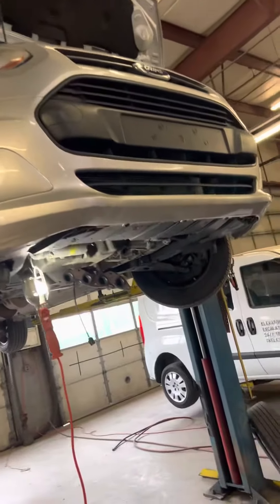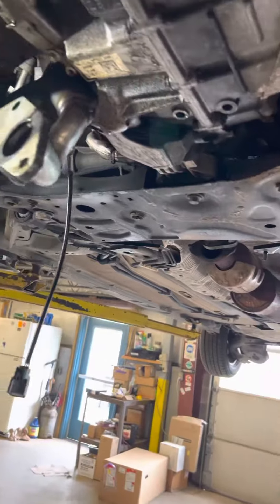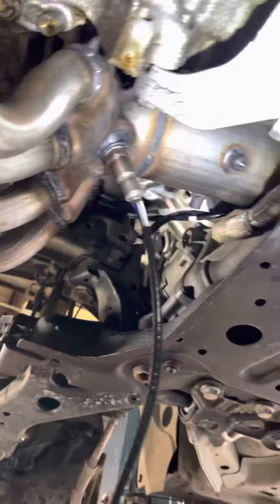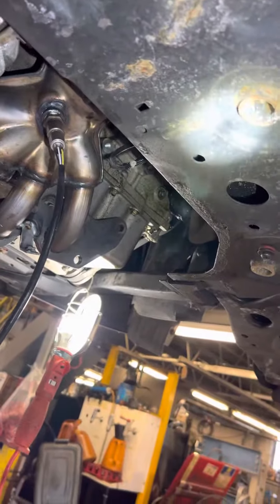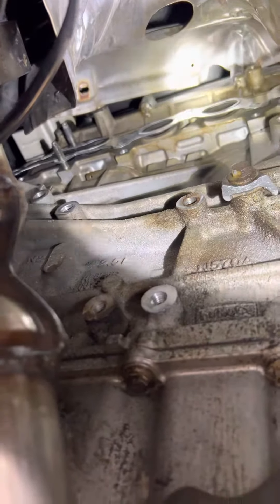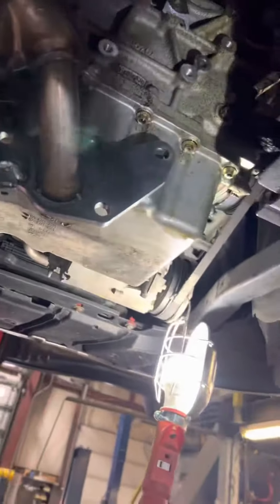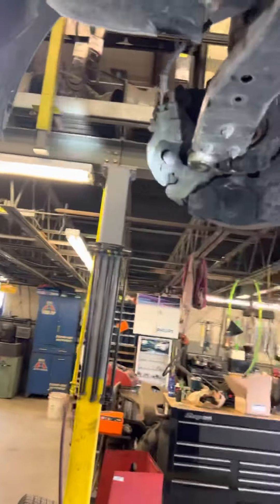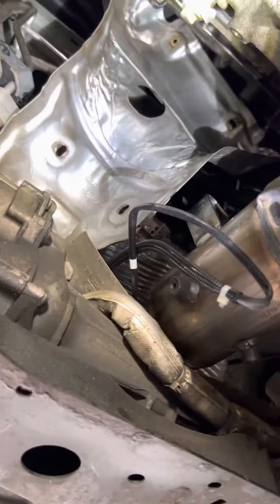2016 ford transit connect 2.5l upstream catalytic converters/manifold easy removal tips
In this video I show a short explanation of how to take out a catalytic converter/Exhaust manifold on a 2016 transit connect with a 2.5 L engine without having to drop the sub frame or do most of the five hours of work it calls for.